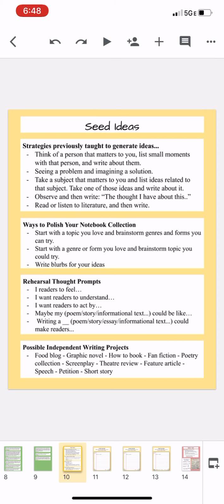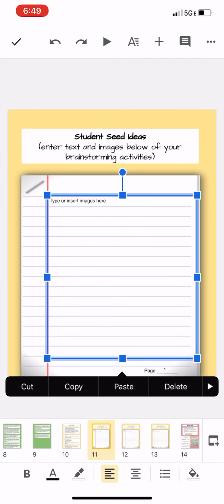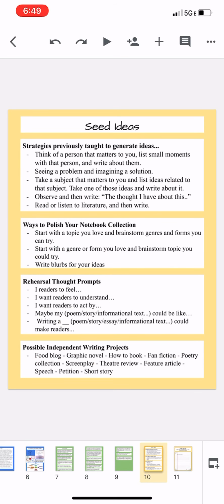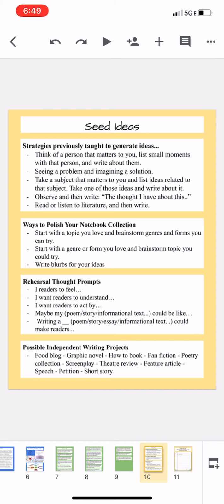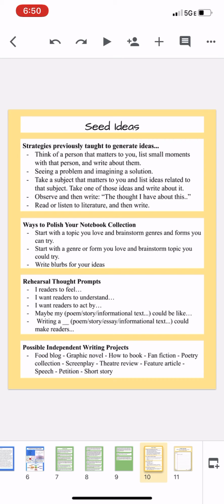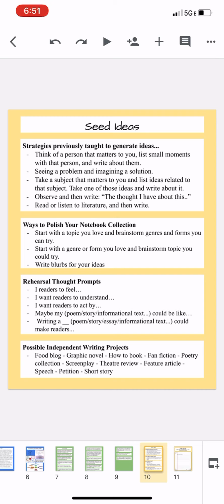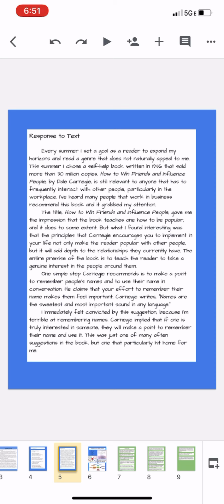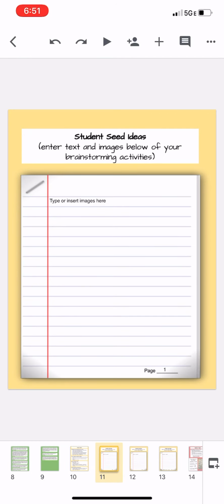Szn 1: Episode 2 - Writers Draw on All They Know When Generating Ideas